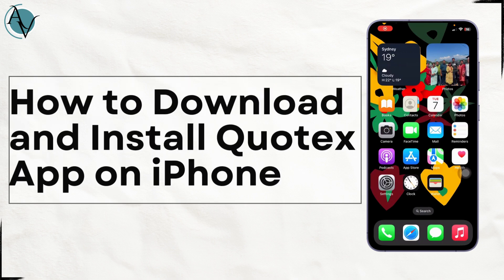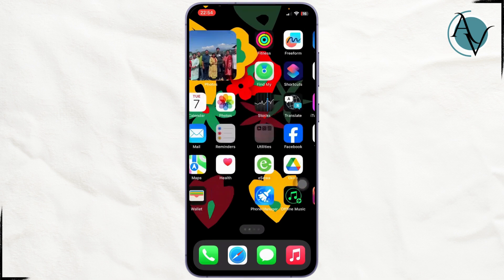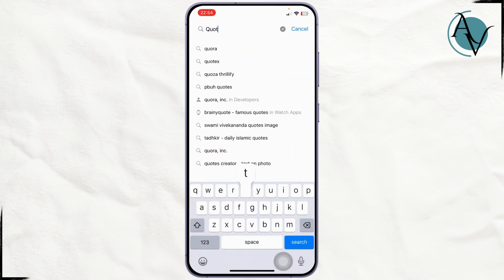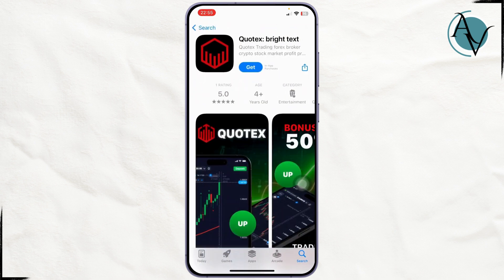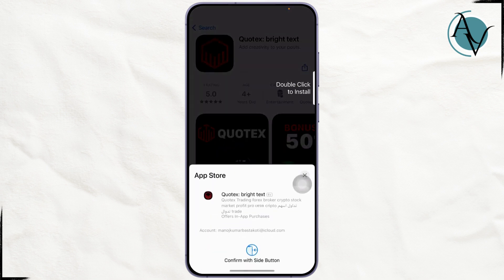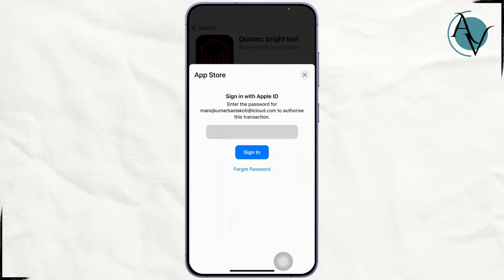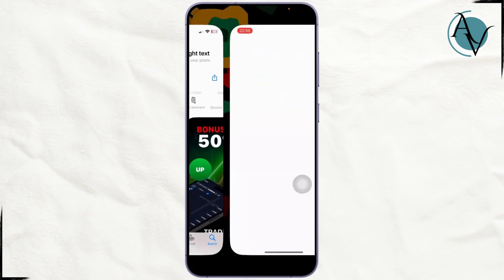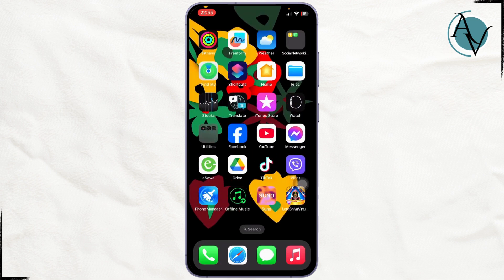How to Download and Install Quotex App on iPhone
Learn how to easily download and install the Quotex app on your iPhone in this step-by-step tutorial. Whether you're new to trading or looking to access the app on your device, we've got you covered with simple instructions.

In this video, you'll discover how to download and install the Quotex app on your iPhone, as well as how to access and set up the app for trading.

Timestamps:
0:00 Introduction
0:25 Step 1: Downloading the Quotex App
0:50 Step 2: Installing the Quotex App on iPhone